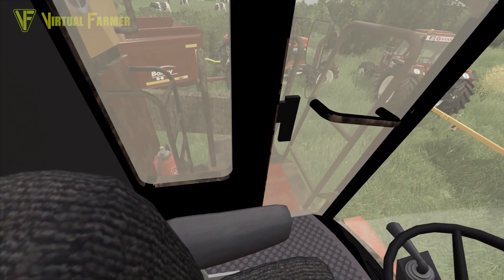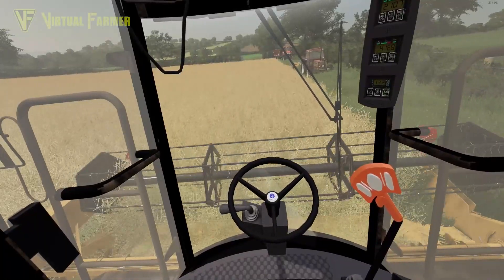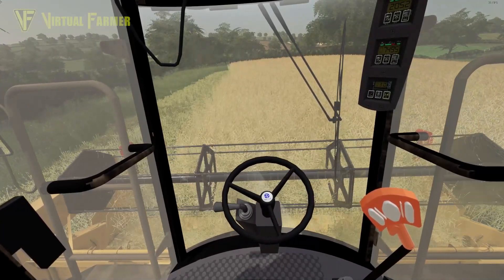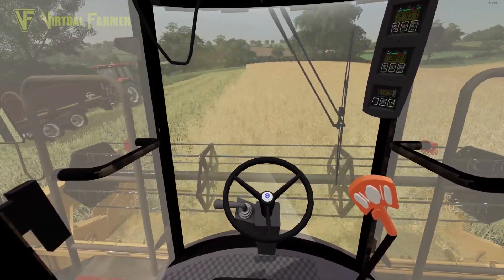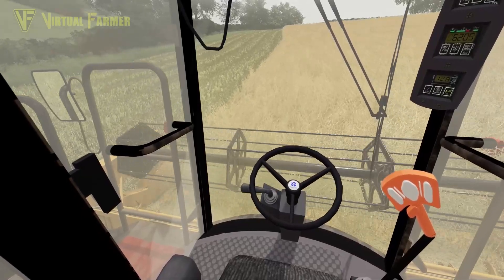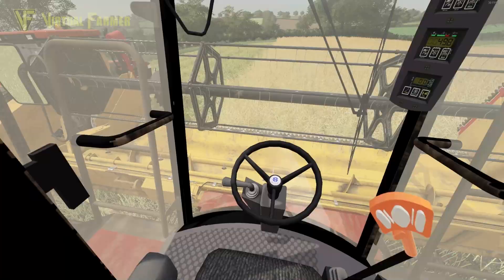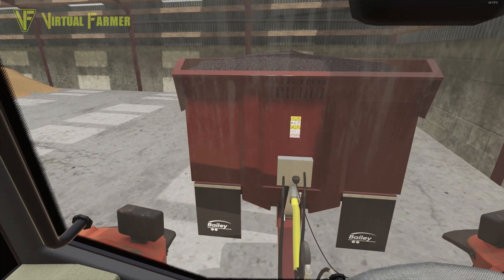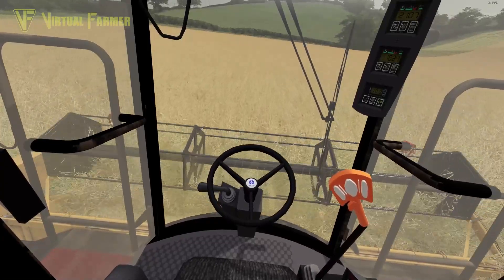Cutting Canola | The Northern Coast | FS19 Realistic Roleplay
With the Oats done Eddie's moving onto the next crop in this years harvest as the Canola is ready to cut. How will it compare to the yields of the Oats and wheat though?

Thanks to Greenbale for the creation of the excellent The Northern Coast (Farming Agency Edition) map for Farming Simulator 19. You can download the map from the in-game modhub

Thanks to the following Patreons for their support during January:
--- Executive Producer ---
Galcomp Gamer
Pheonix3081

--- Co-producer ---
martinMLGAMER

--- Associate Producer ---
Brad maidment
Daniel Skinbjerg
Flupper88
Jack Collins
James
James Coy
Macartan Caughey
Simon Hardy
Zachary

--- Patron ---
Deacon Ix
Farmer Lewis 11
Farmingirl 27
FendtFarmer85
fiona siddons
Hugo Heynes
Lee Jones
Tim Herrington
Boom Confetti

System Specs:
Hard Drives:
- 2x WD Blue 2TB Desktop Hard Disk Drive